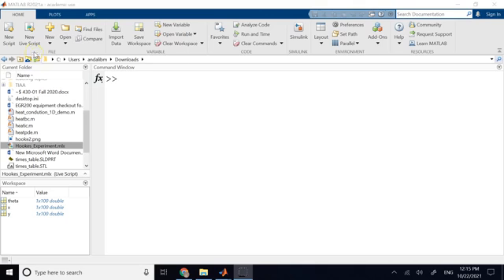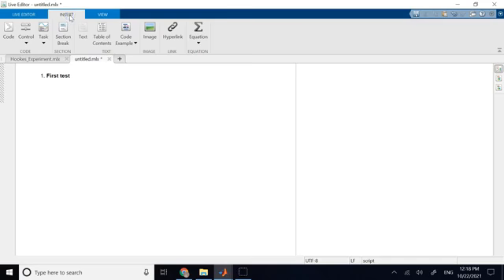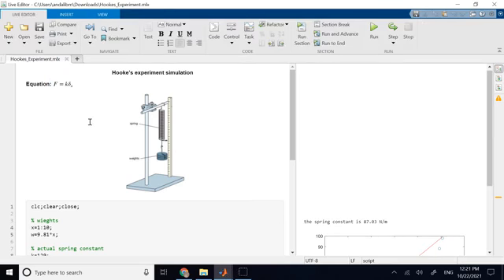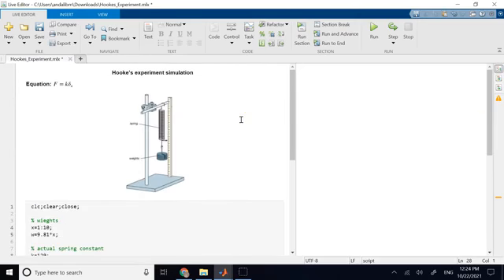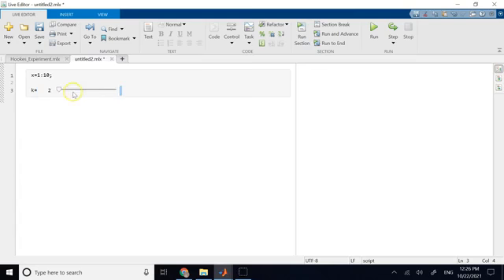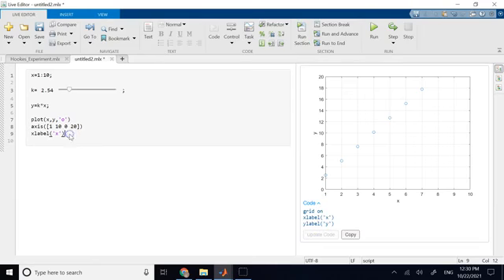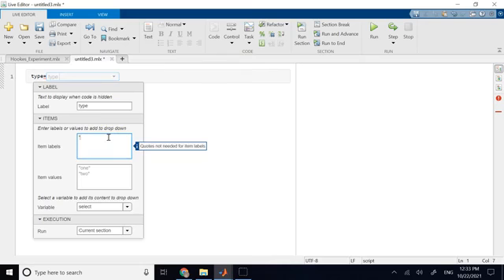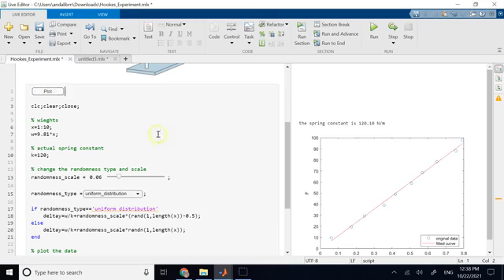MATLAB Live Scripts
Creating live scripts in MATLAB are explained in this video.